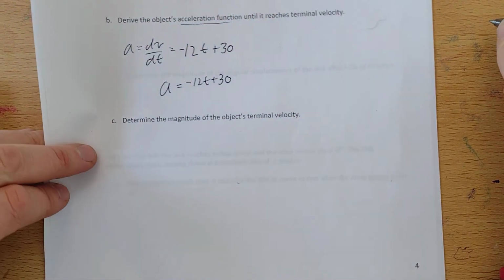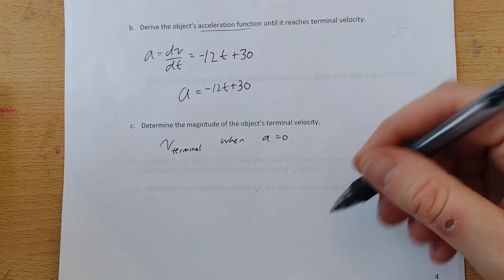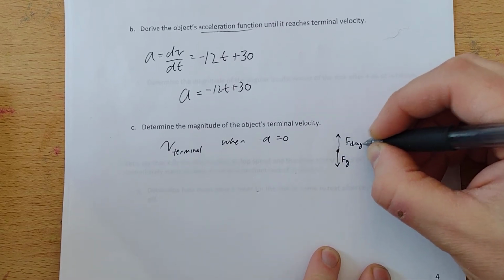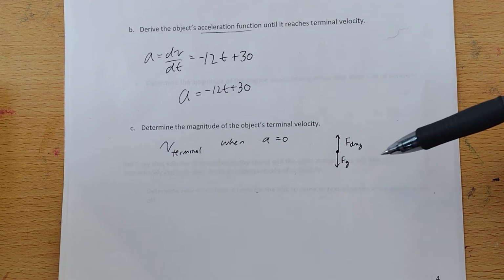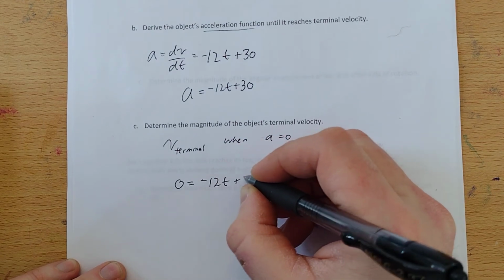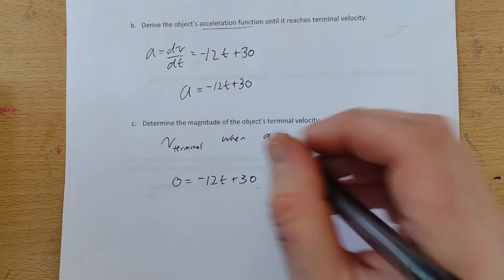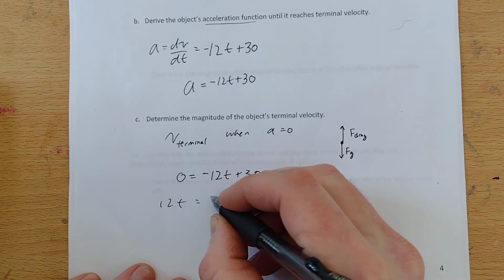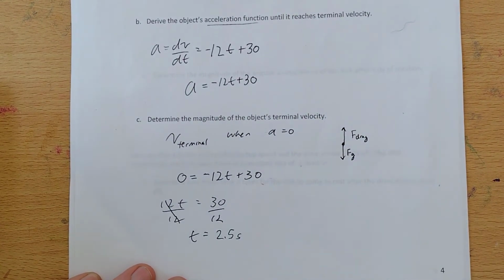AP Physics C - Midterm Review Solutions - Part 1